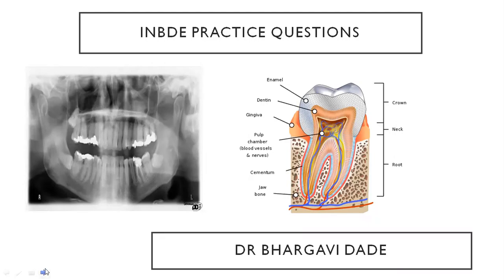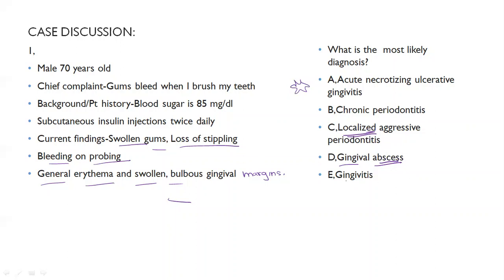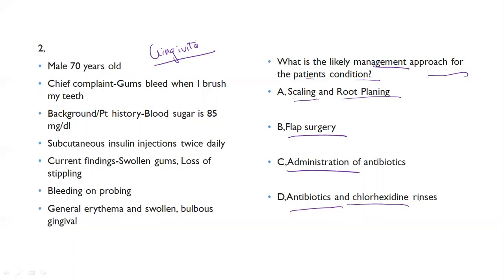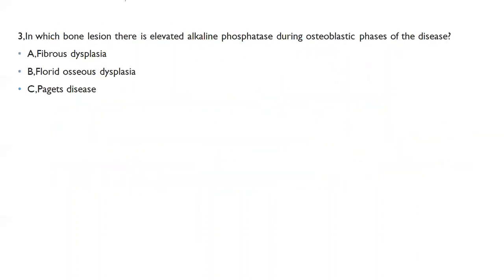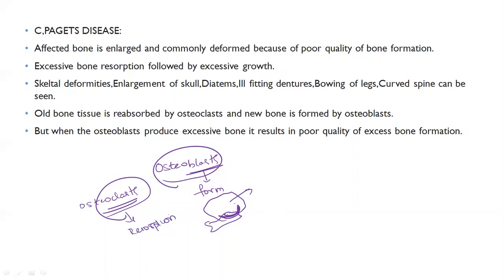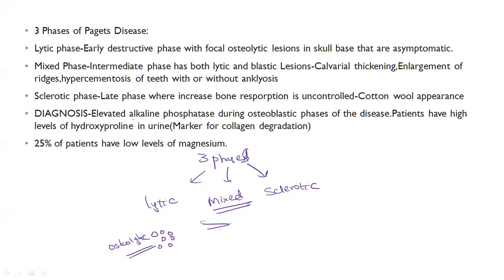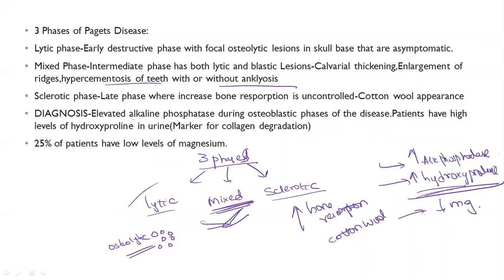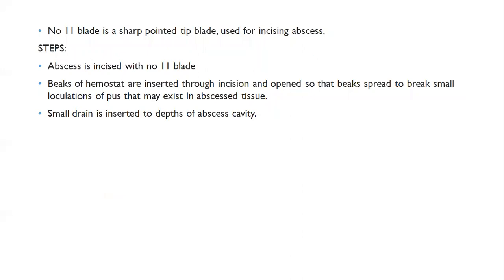INBDE Practice Q N A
Hello everyone. This video is first practice Q n A session.